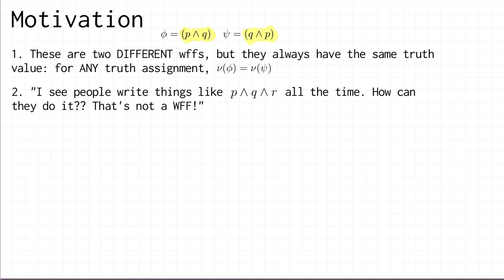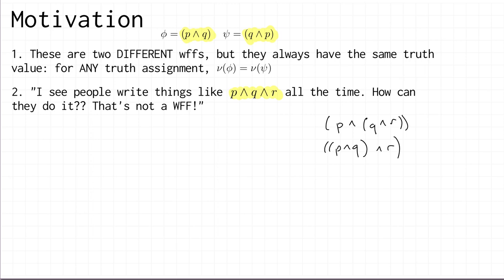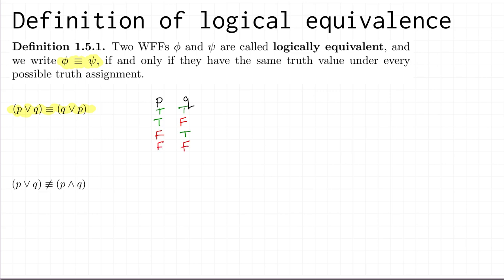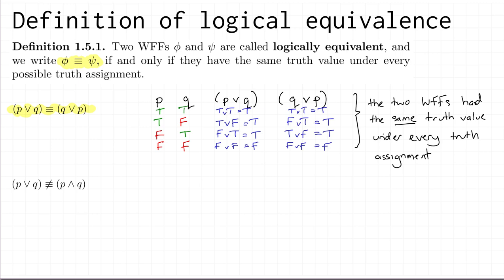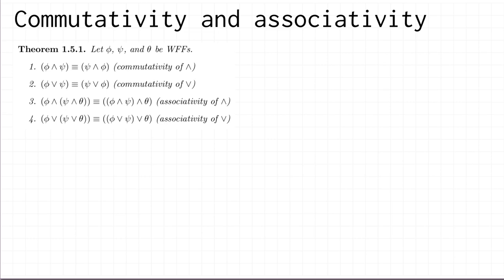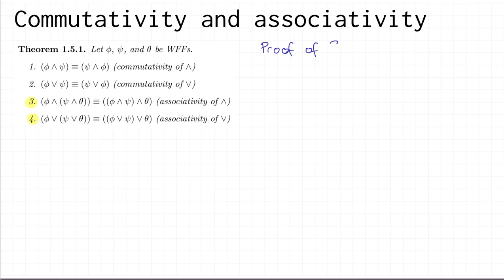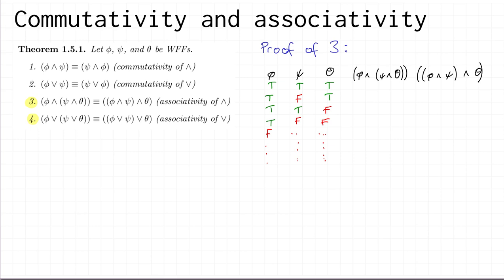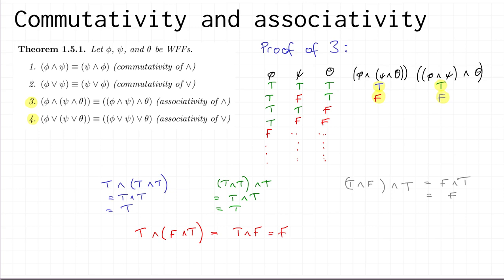1.5 logical equivalence